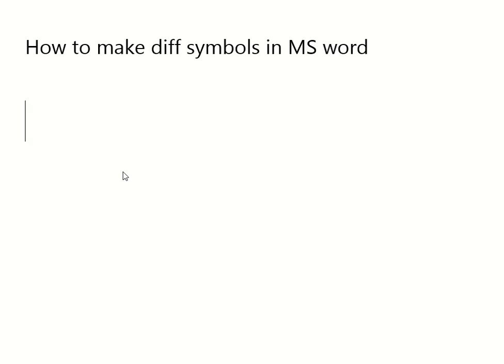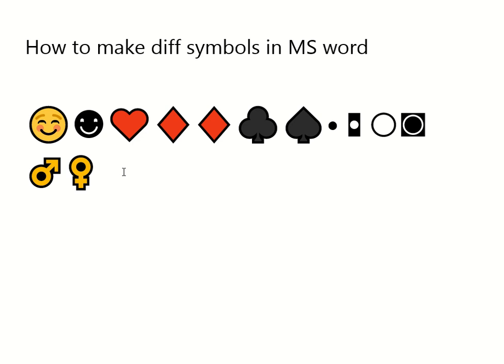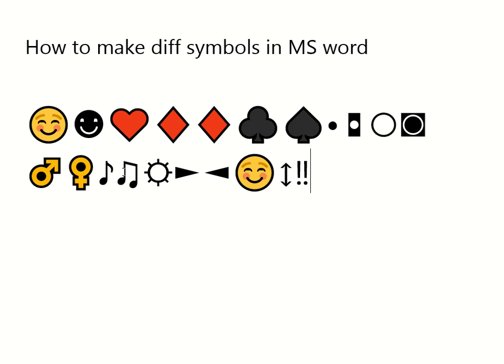How to make Different symbols in MS Word || How to make custom symbols in MS Word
how to make symbols in word,
 how to use symbols in MS word,
 how to use symbols in Microsoft word,
Microsoft word,
MS word,
how to
small house design idea,
modern small house,
small house,
small modern house,
house design ideas,
floor plan,
house tour,
house design,
minimalist house design,
house
Auto Cad tutorial:
How to make custom symbols in MS Word.,
The best way to make symbols in MS Word: A tutorial for beginners.
,How to Add Hyperlink in MS Word,
Electrical tip shortvideos electrical electricaltips wirejoint electricalshorts Raw & Column Increase Shortcut Method,
How to Change the Gridlines Color for any Sheet in Microsoft Excel
how to insert symbols in word,
symbols in word,
insert a symbol in word,
how to insert symbols in ms word,
symbols,
how to insert symbols in microsoft word,
type symbols in word,
how to insert symbol in ms word,
how to,
shortcut key to insert symbol in ms word,
insert symbols in word,how to make an x-bar symbol in word,how to insert symbols in word?,how to enter music symbols in word,how to type symbols in microsoft word?,how to insert star symbols in word

design with floor plan,
dream house,
tahapan pembangunan,pembangunan konstruksi rumah,rumah minimalis,minimalis modern,minimalis,modern,arsitek channel,konstruksi bangun rumah,tahapan rumah